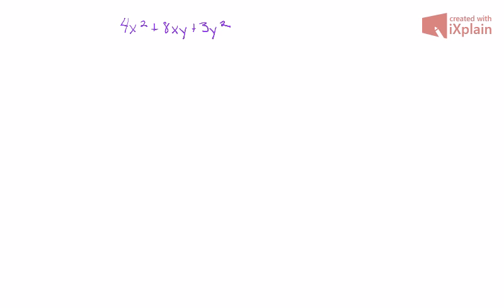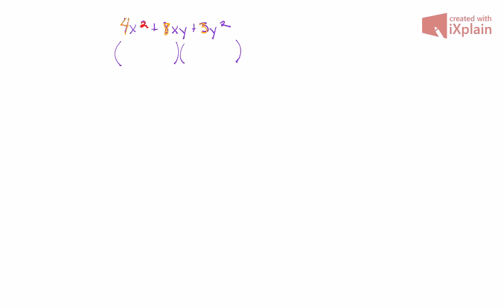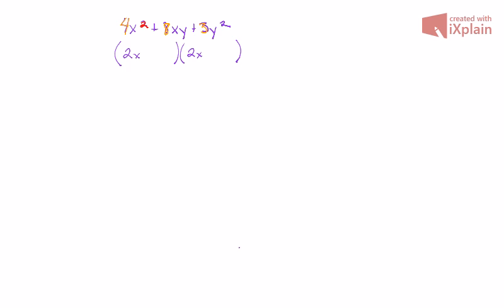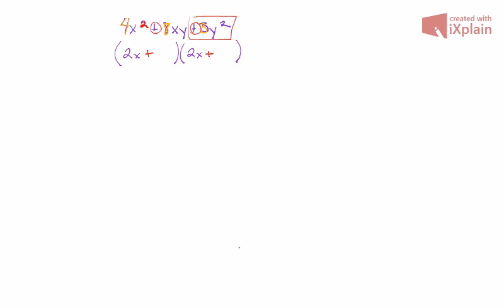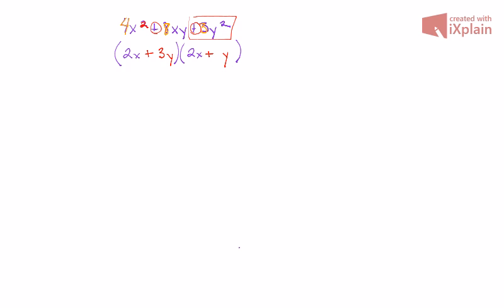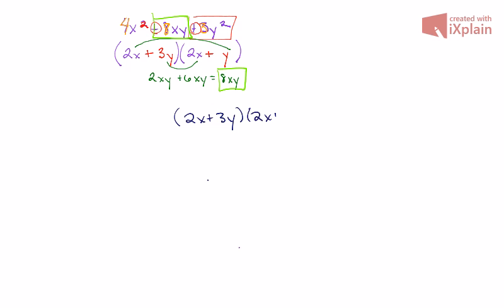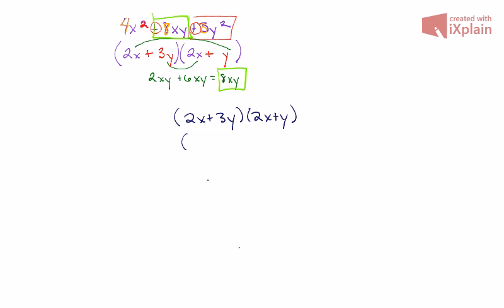MAT066 Section 5 4 Example 2